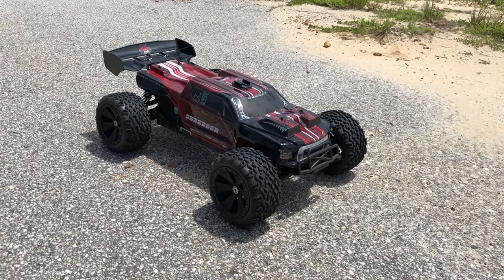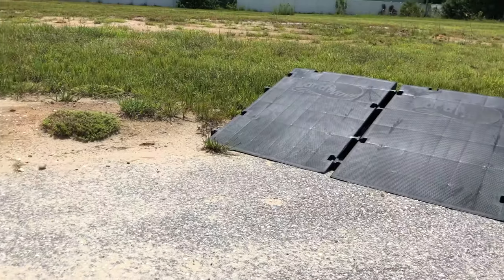It's time to Bash this Redcat Racing 1/6 RC Shredder Truck I OMGRC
SHREDDER - 1/6 SCALE TRUCK - BRUSHLESS ELECTRIC - NO BATTERY & NO CHARGER